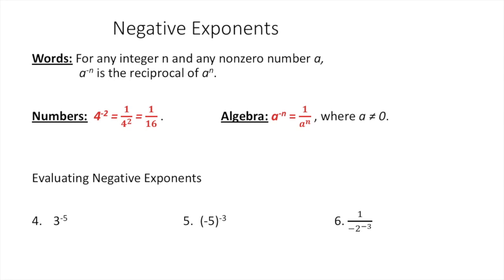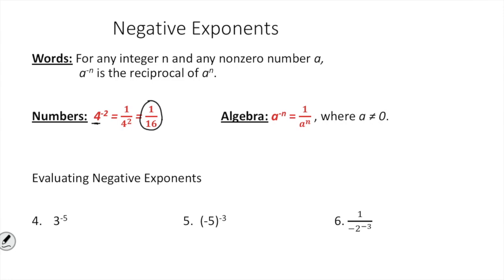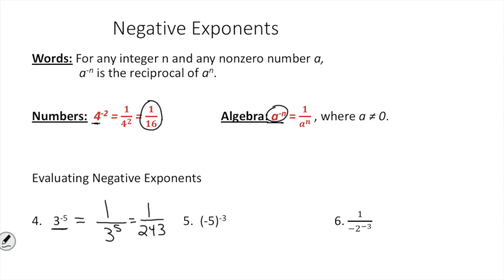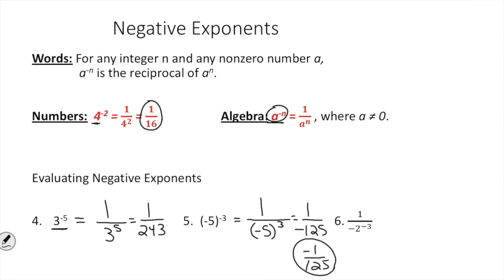Lesson 6.1 Negative Exponents